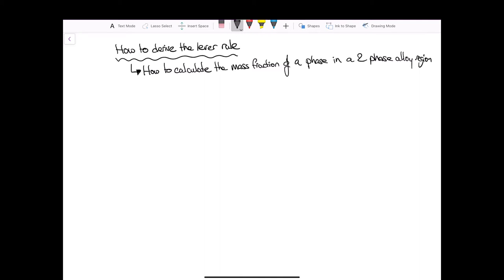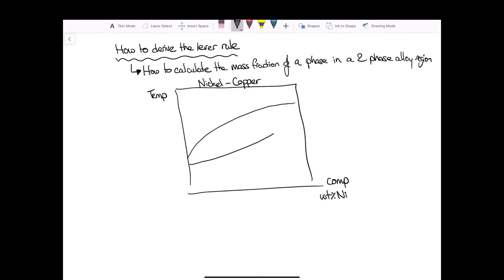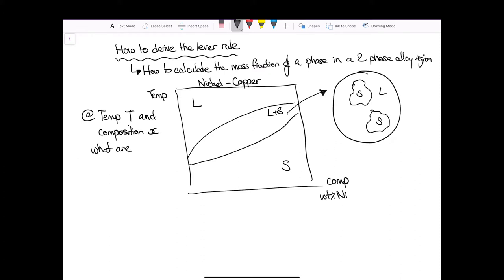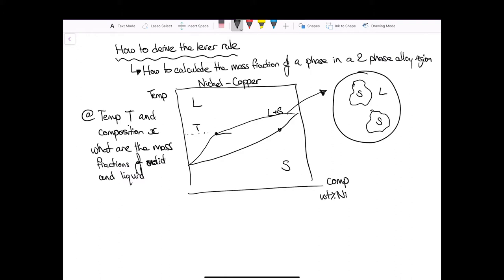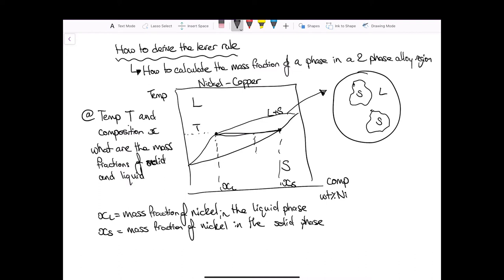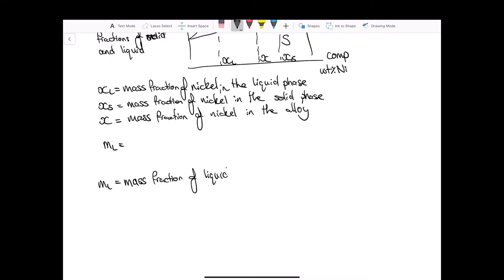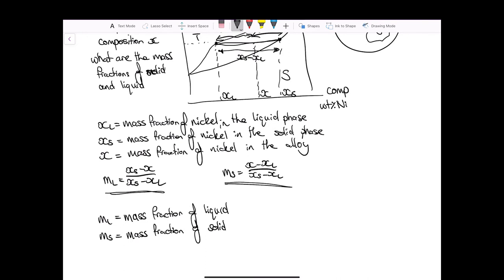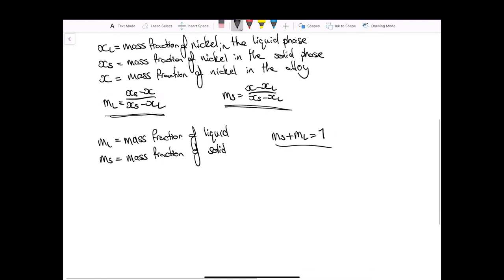How to derive the lever rule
The lever rule is used to determine the mass fraction of a phase in a two phase region of an alloy. Here derive the lever rule from 2 independent mass balances.

📚I highly recommend the textbook "Material Science and Engineering" by Callister and Rethwisch which you can get (Amazon)